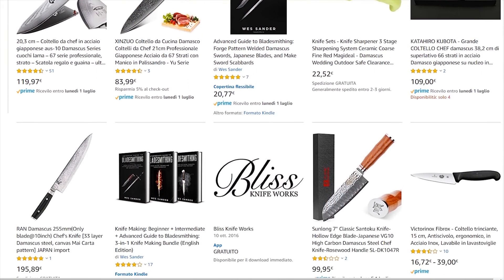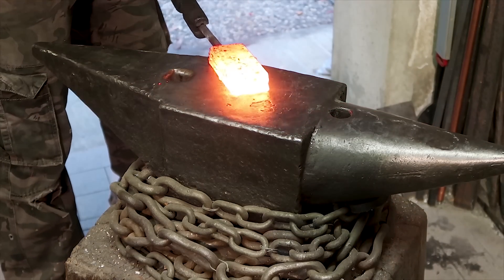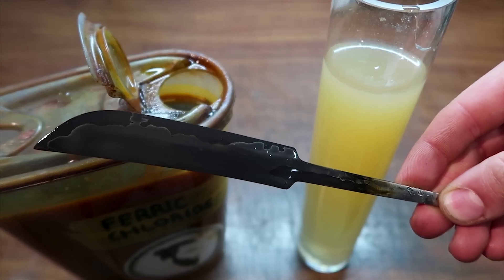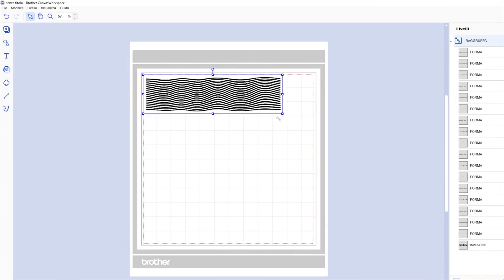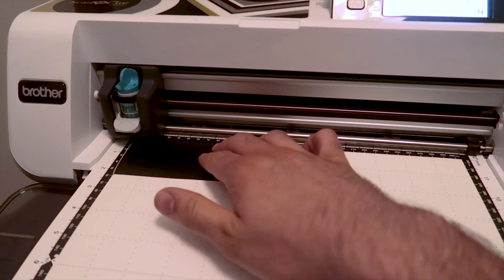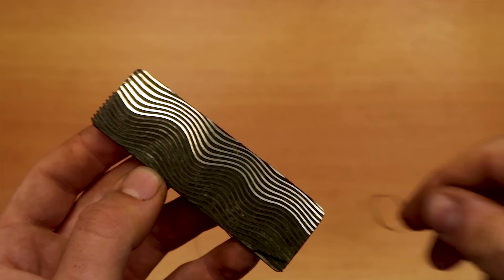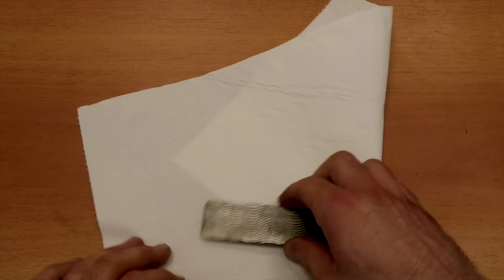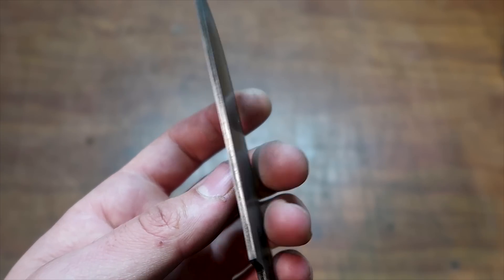Fake Damascus Is A Thing!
Experiment to fake a simple damascus pattern on steel.
Nothing fancy, just to prove it can be done easily! Make sure to look up the brand and reviews if you are buying cheap stuff and remember if it's too good to be true it probably is.